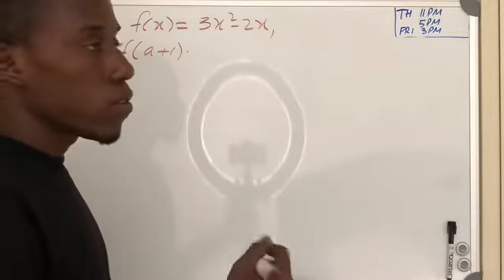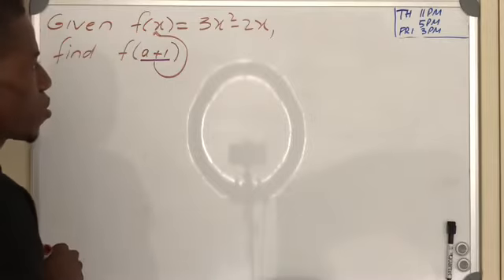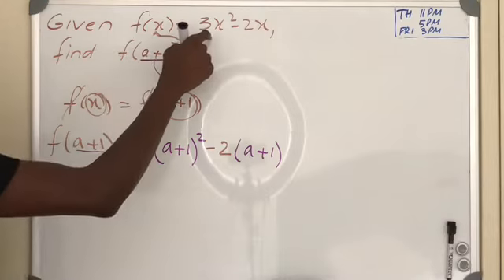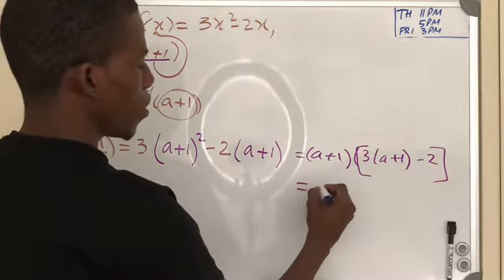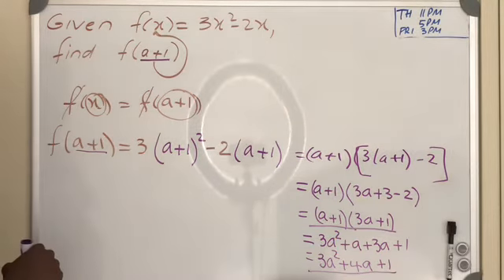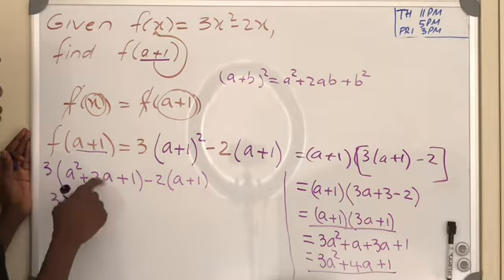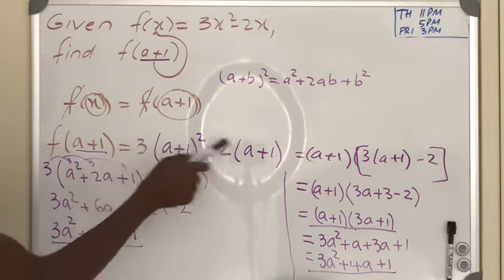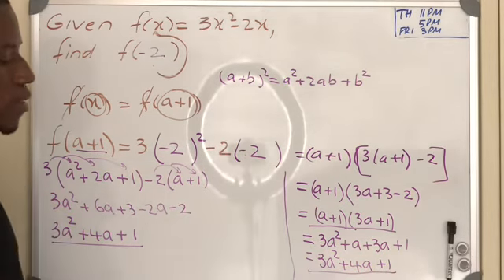How to substitute for variable in a function( student session)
In this video, you will find basic rules on how to substitute for a variable inside of a given function.